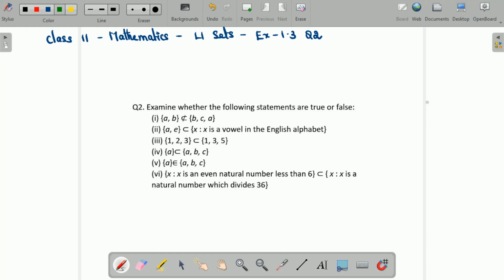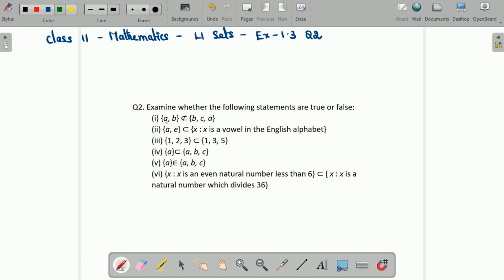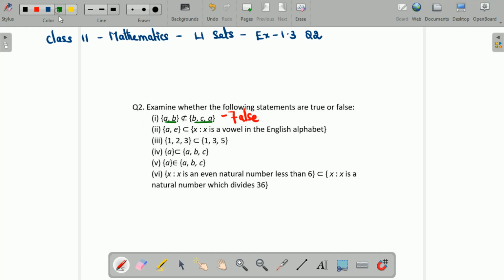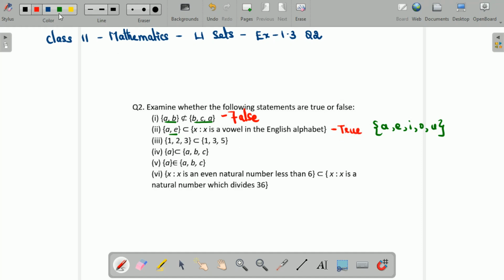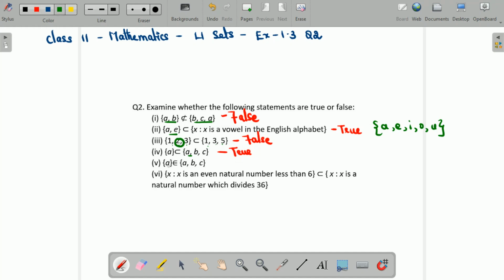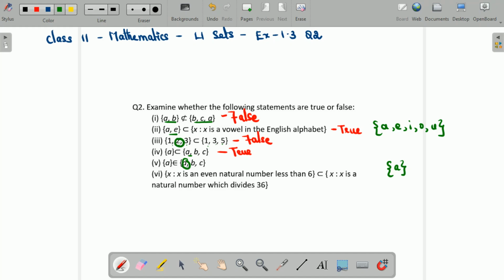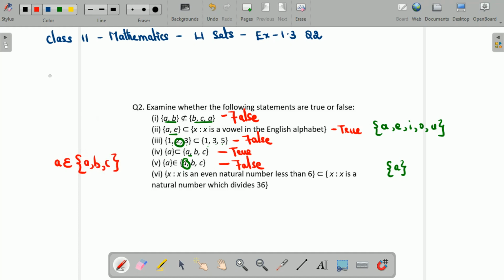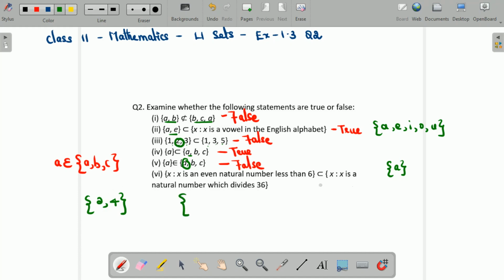Class 11 Maths | Ex 1.3 Q2 | Subset vs Belongs To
NCERT Class 11 Ex 1.3 Q2 Examine whether following statements are True or False
(i) {a,b} is not subset {b,c,a}
(ii) {a,e} is subset of {x:x is a vowel in the English alphabet}
(iii) {1,2,3} is subset {1,3,5}
(iv) {a} subset {a,b,c}
(v) {a} belongs to {a,b,c}
(vi) {x:x is an even natural number less than 6} subset of {x:x is a natural number which divides 36}